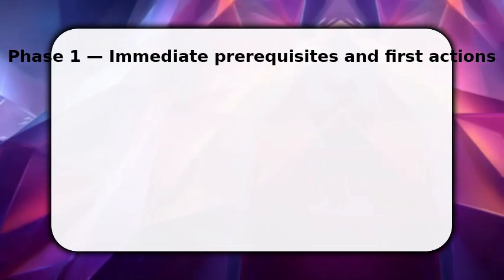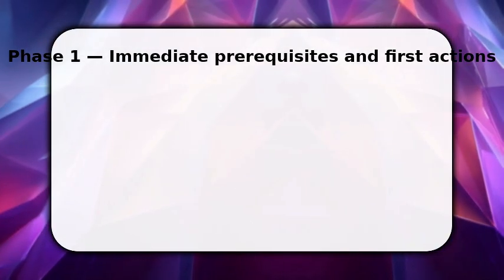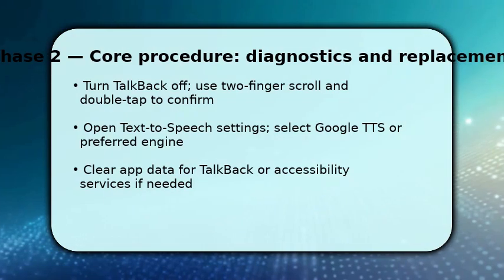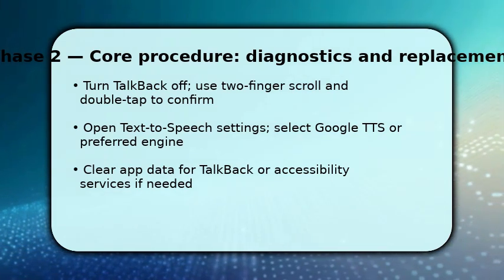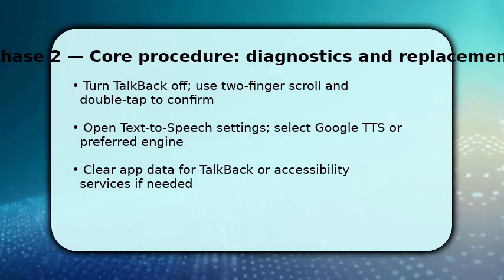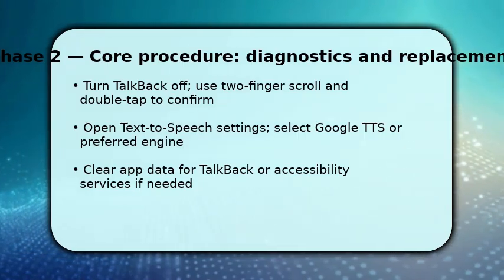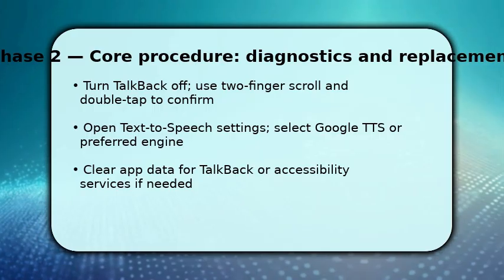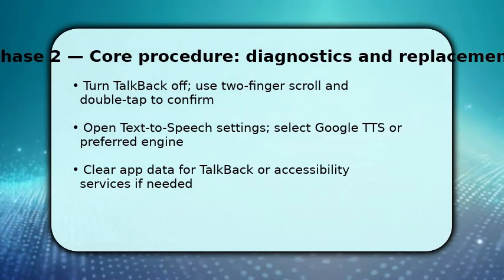How to Fix Talkback on Realme C11 - Easy Guide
How to Fix Talkback on Realme C11 - Easy Guide | 🔒 Surfshark VPN Deal — Stay private and secure. $1.99/mo + 3 Months Free ▸

Discover the simple steps to restore talkback functionality on your Realme C11 smartphone. This video guide provides a clear, step-bythy approach for users experiencing issues with their device's accessibility features.

Realme C11, talkback fix, smartphone troubleshooting, accessibility settings on Realme, how to enable talkback, step-by-step guide for Realme users